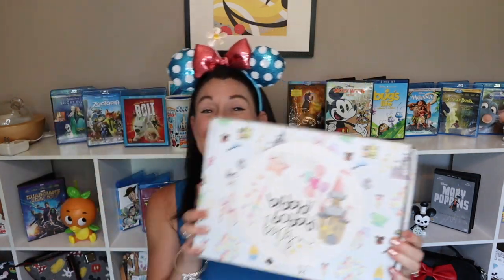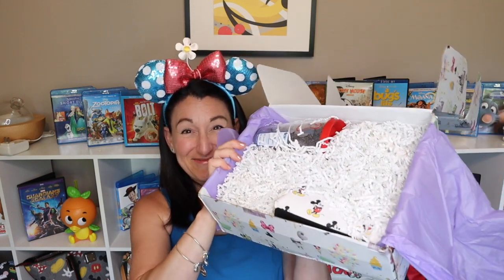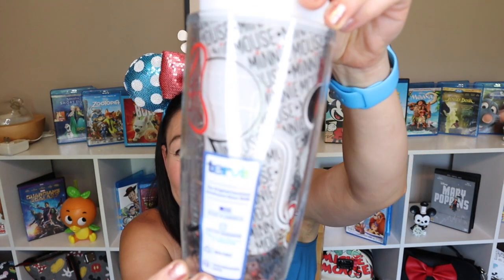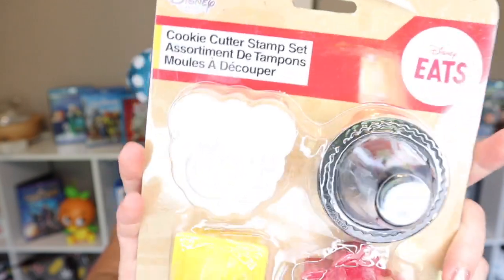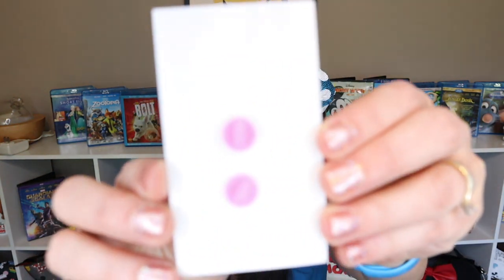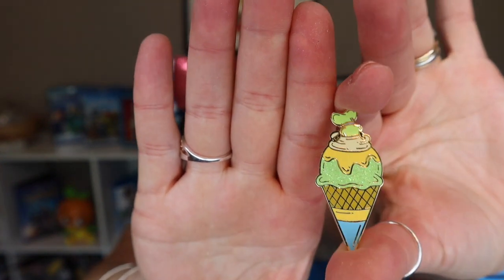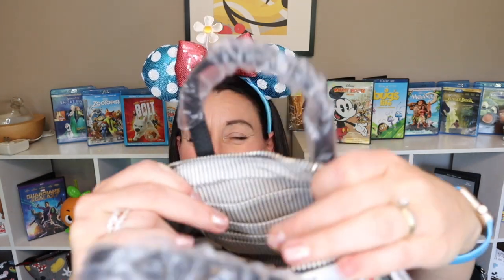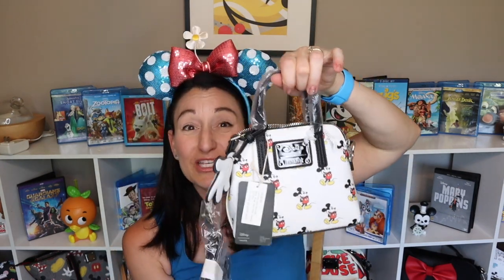Bibbidi Bobbidi Box Ultimate Magic Box #79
Bibbidi Bobbidi Box Ultimate Magic Box
Mouse People #79

Our Ultimate Magic Box arrived!  This is such an exciting time, join us as we open up our box and discover the treasures inside!